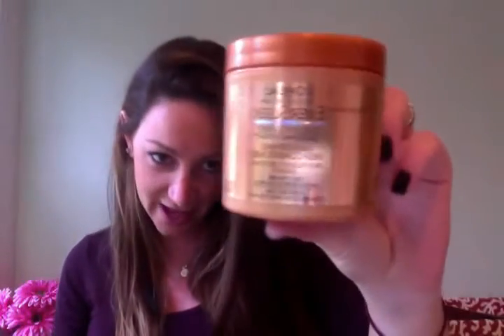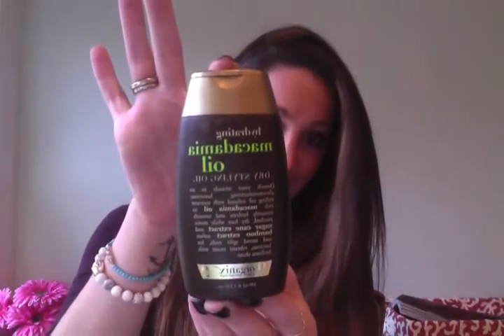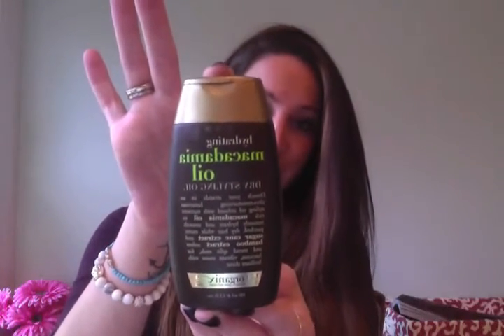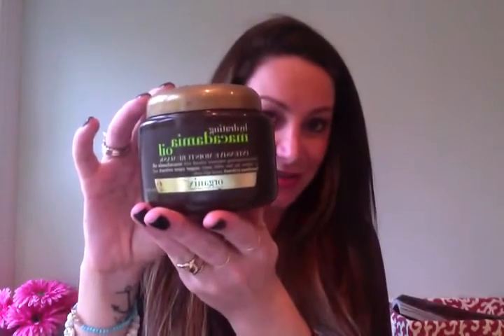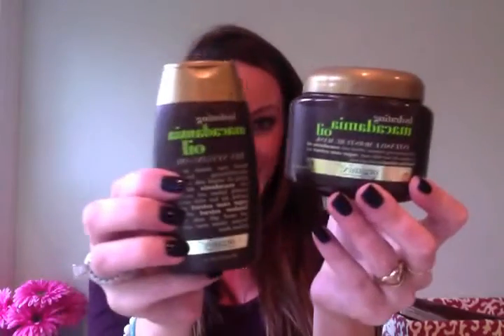PRODUCT REVIEW: Organix Macadamia Oil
Hi guys! This is my review of the latest products from Organix, Macadamia Oil Dry Styling Oil and Macadamia Oil Hydrating Intensive Moisture Mask. Enjoy!